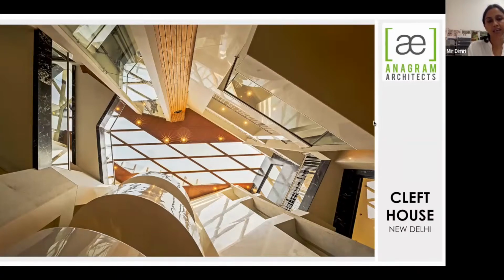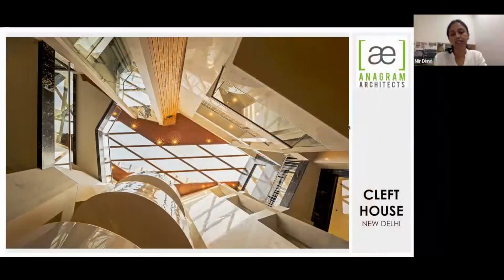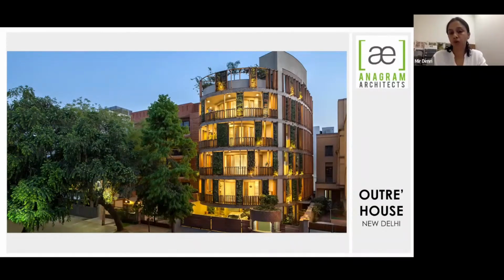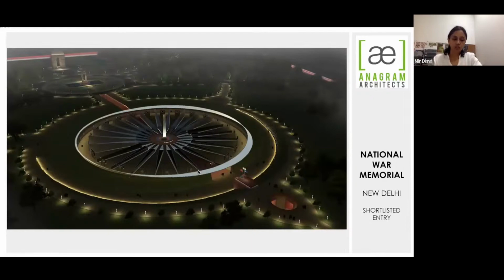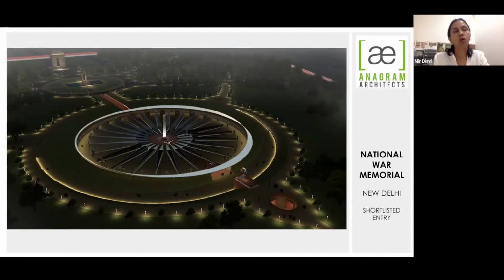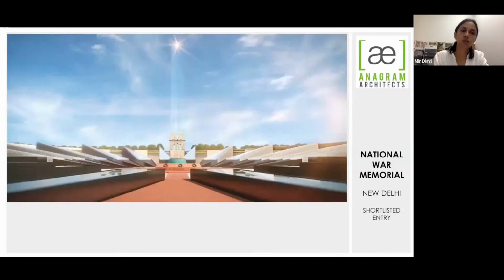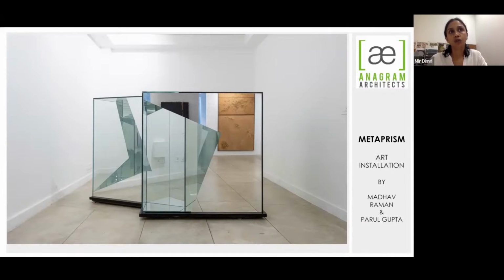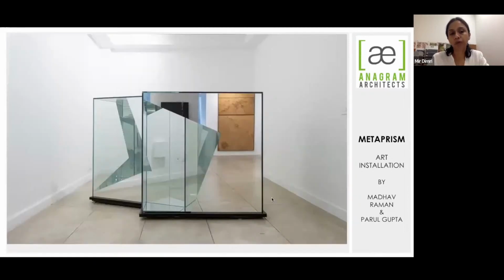Ar Shruti Dimri l Webinar on Contemporary Architecture l 19.08.2021 l 3PM